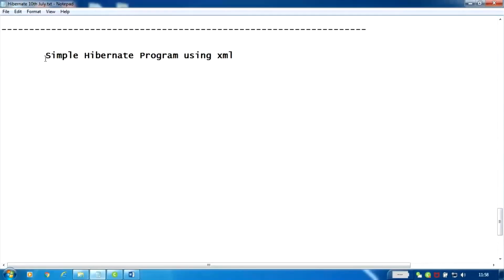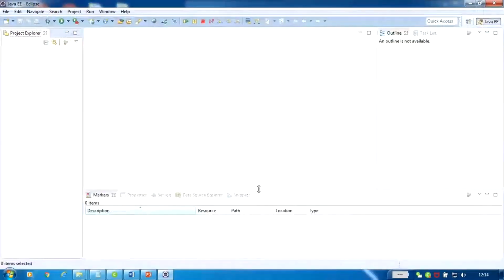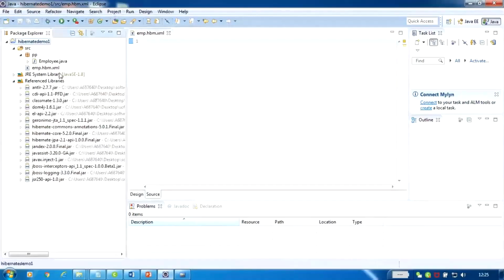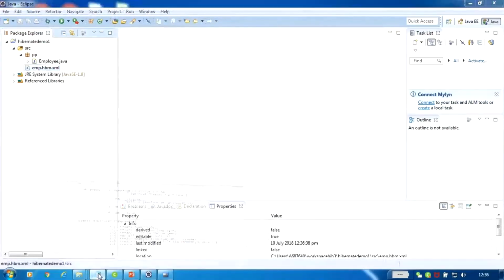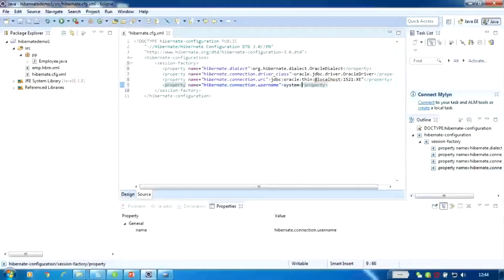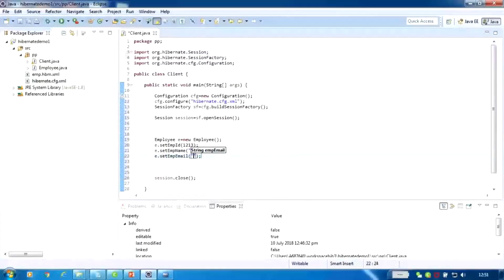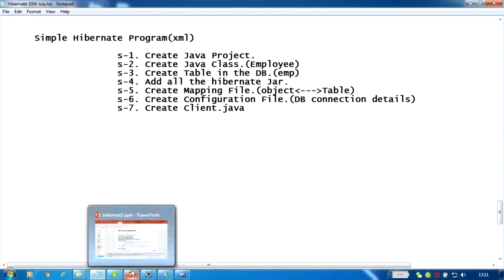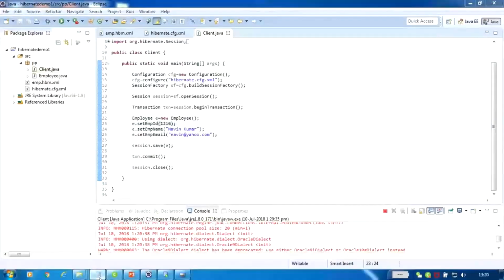04. In this tutorial , i am going to discuss about Simple Hibernate Program using xml.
Here's a breakdown of its importance:
 Productivity & Maintainability
 Transaction Management
 Supports Advanced Querying
 Scalability & Integration
 Automatic Schema Generation
 Community & Ecosystem

TIMESTAMPS:
1. Web Application Architecture
2. Hibernate Introduction Part-1
3. Hibernate Introduction Part-2
4. Simple Hibernate Program using xml
5. Simple Hibernate Program using annotation
6. Hibernate ORM
7. Hibernate Object
8. CRUD Using Hibernate
9. Inheritance Using Hibernate
10. Value Type In Hibernate
11. HQL
12. HAS A  Relationship Using Hibernate(xml)
13. HAS A Relationship Using Hibernate(annotation) Part-1
14.  HAS A Relationship Using Hibernate(annotation) Part-2
15.  Named Query and Native SQL
16. Hibernate Cache